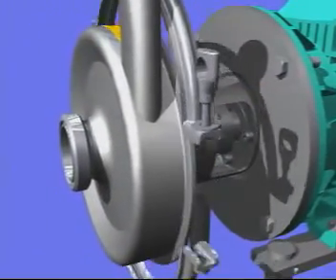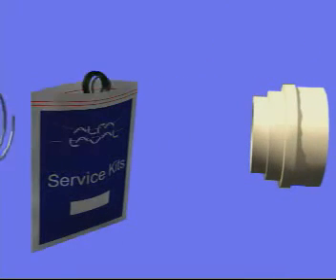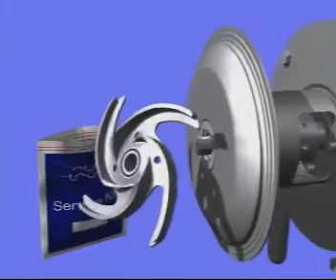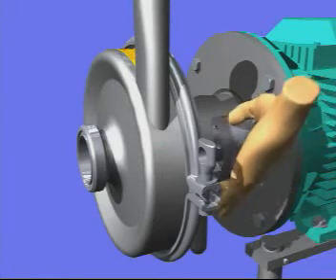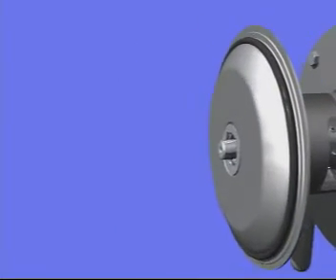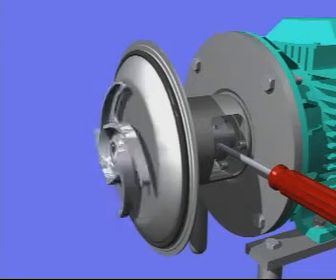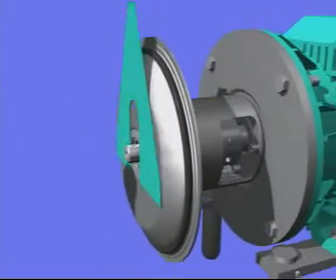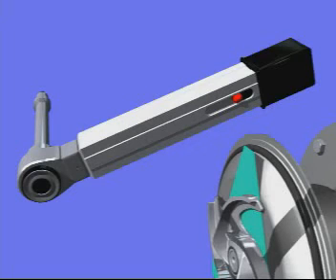Service and maintenance video: SolidC US version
Service and maintenance video for the Alfa Laval SolidC US version pump range. A demonstration on how to service, and recommendation on which tools to use.